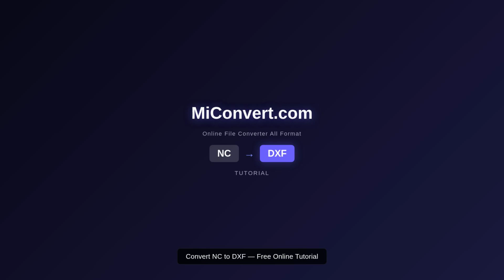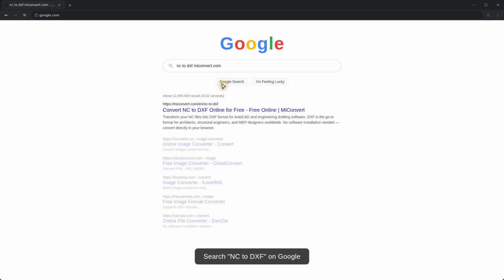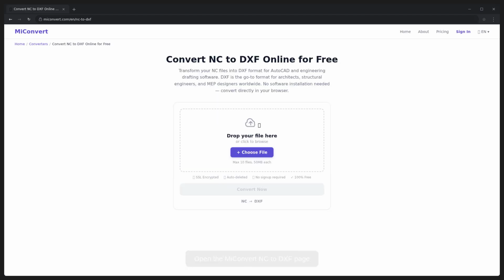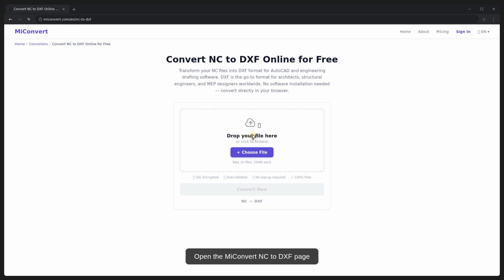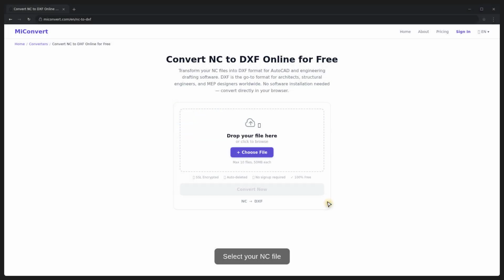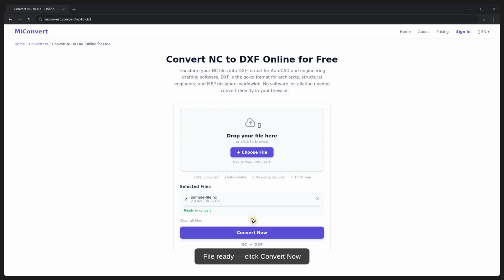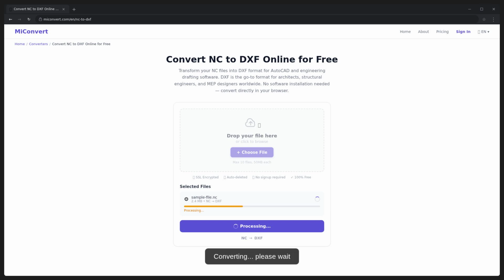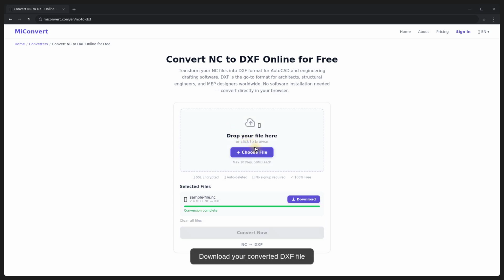How to Convert NC to DXF in Seconds (Free & No Quality Loss)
An A-Z video guide on how to use MiConvert to change NC format to DXF. This is the safest method to convert data without needing to download any applications to your device.

⏳ Video Timestamps:
0:00 - Why use MiConvert?
0:06 - How to find the NC to DXF converter
0:14 - Going to the MiConvert homepage
0:20 - Step 1: Upload the NC file
0:28 - Step 2: Choose convert
0:35 - Wait for the system to execute
0:41 - Step 3: Save the finished DXF file
0:48 - Outro